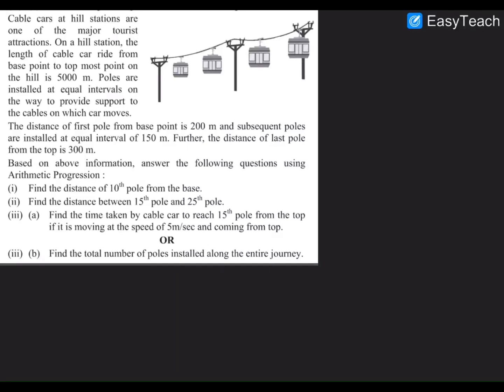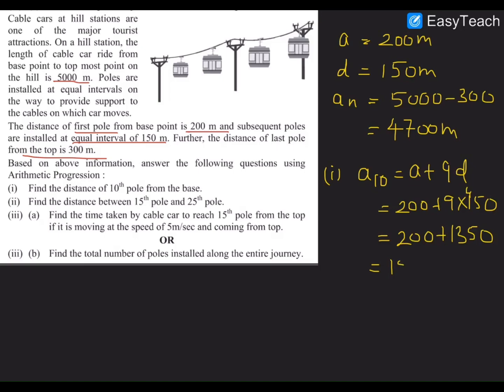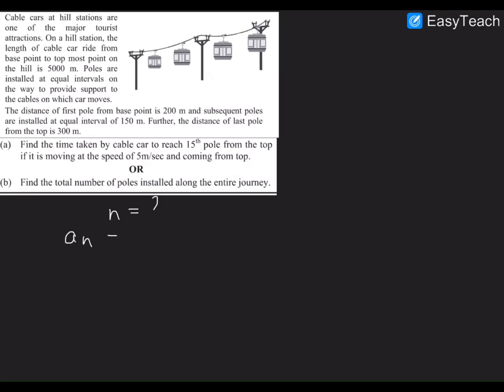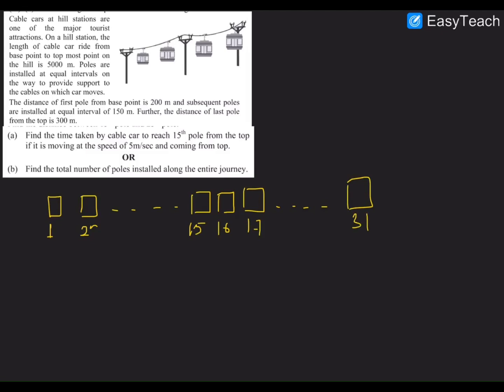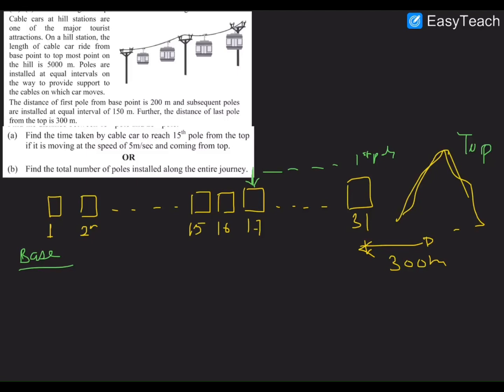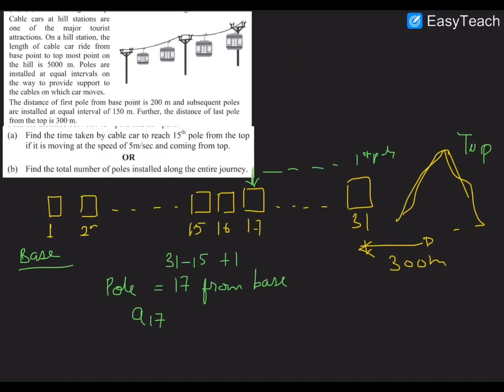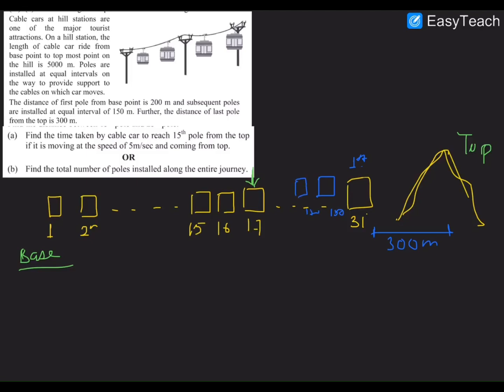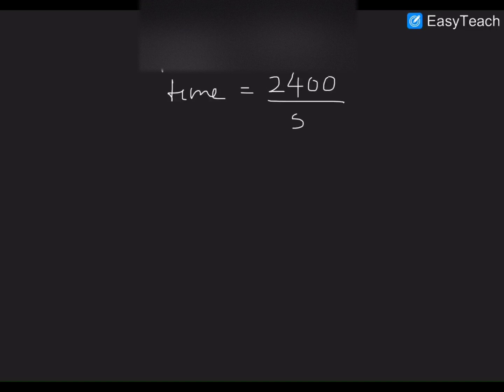Cable cars at hill stations are a major tourist attraction. On a hill station,the length,case study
Cable cars at hill stations are a major tourist attraction. On a hill station, the length of the cable car ride from the base point to the topmost point on the hill is 5000 m. Poles are installed at equal intervals on the way to support the cables.
The distance of the first pole from the base point is 200 m.
Subsequent poles are installed at equal intervals of 150 m.
The distance of the last pole from the top is 300 m.
Answer the following questions using Arithmetic Progression:

(i) Find the distance of the 10th pole from the base.

(ii) Find the distance between the 15th pole and the 25th pole.

(iii) (a) Find the time taken by the cable car to reach the 15th pole from the top if it is moving at a speed of 5 m/sec and coming from the top.

OR

(iii) (b) Find the total number of poles installed along the entire journey.

CBSE BOARD 2025 case study